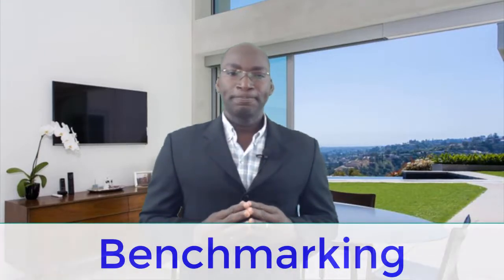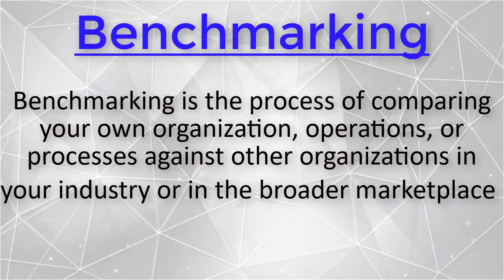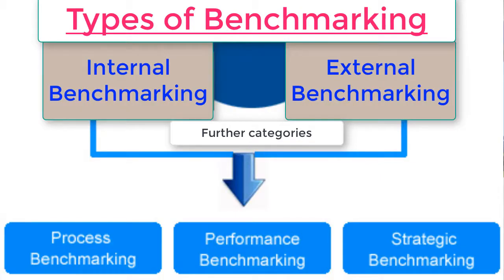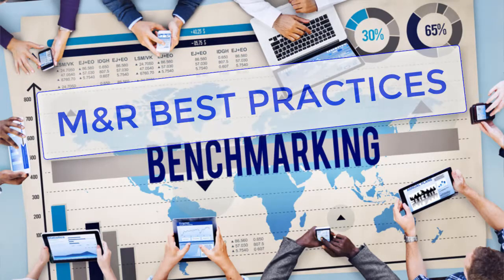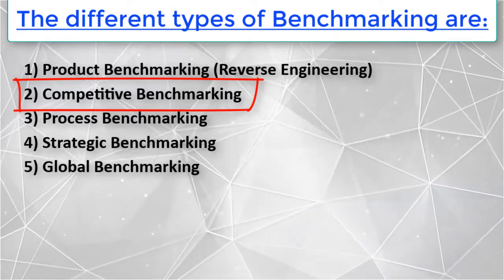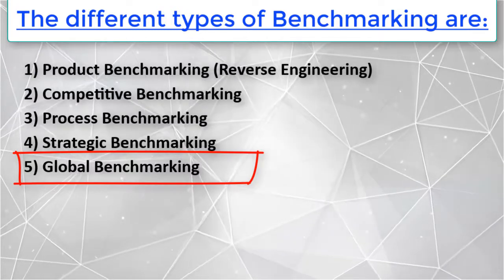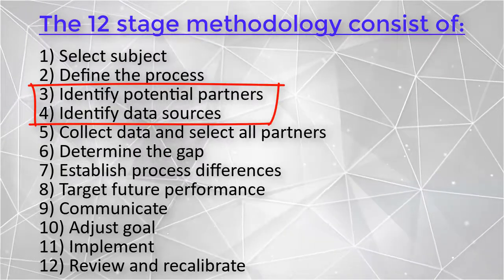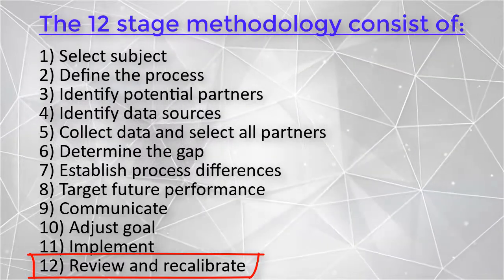CMRP Exam Prep. Tutorial - Benchmarking